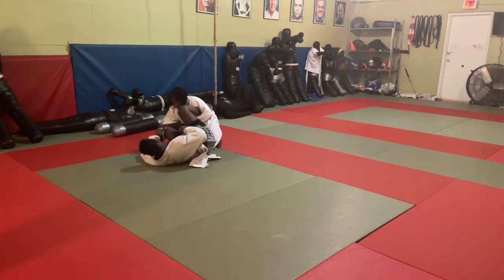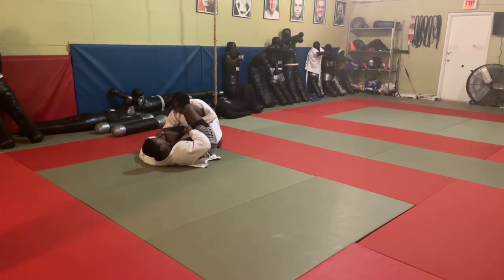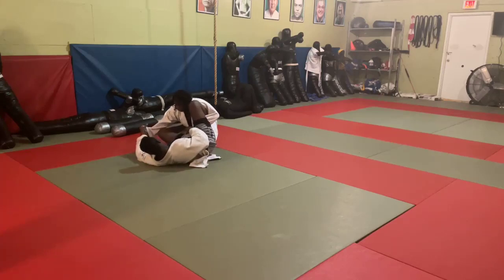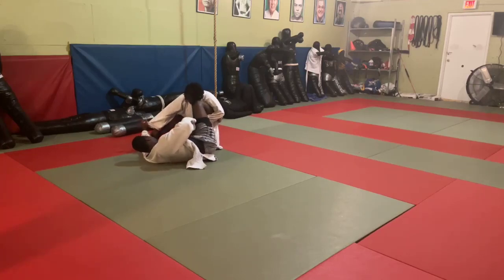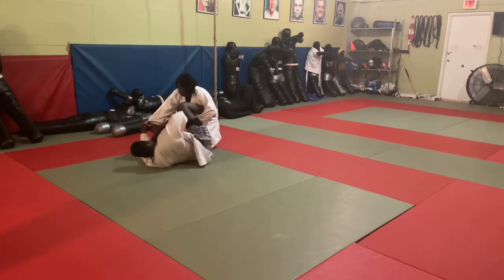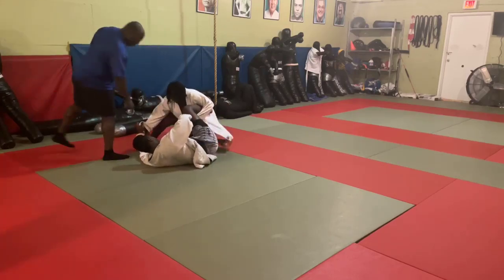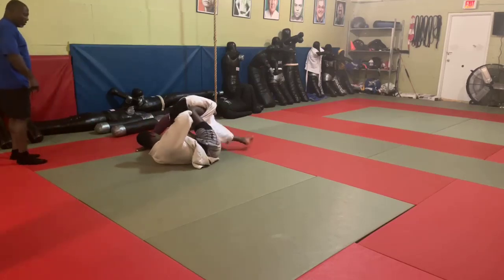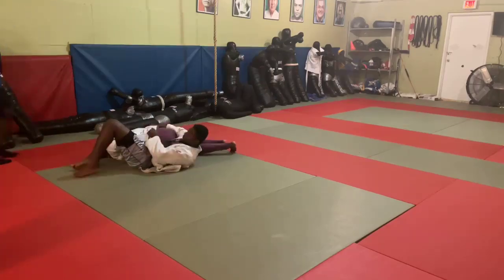Fly On The Wall | Tampa Florida Judo | Lasso Guard Drilling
- Fly On The Wall | Inside The Dojo | Tampa Florida Judo | Training. Here is some inside footage of practice at Tampa Florida Judo. If you want to TRAIN WITH 2004 Judo Olympian, Former Division 1 Wrestler and BJJ Black Belt Dr. Rhadi Ferguson at Tampa Florida Judo and Brazilian Jiujitsu then give us a call or text at . We have some wonderful training opportunities for you. Please enjoy this video. And remember to give us a text or call if you are interested in learning from the only US Olympian in the sport of Judo in the Tampa, Florida area.